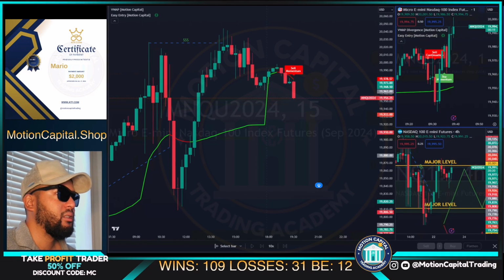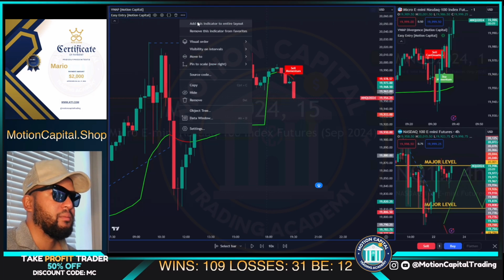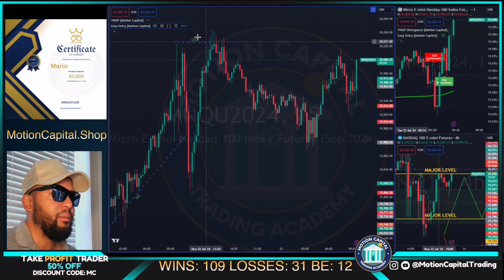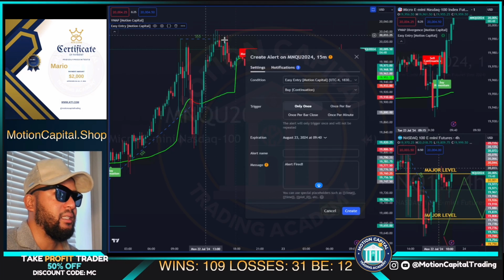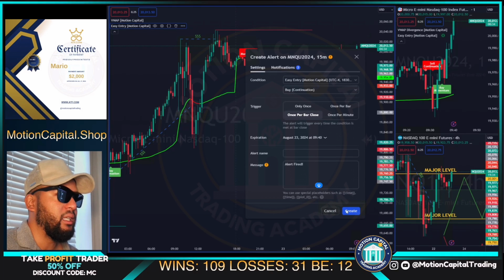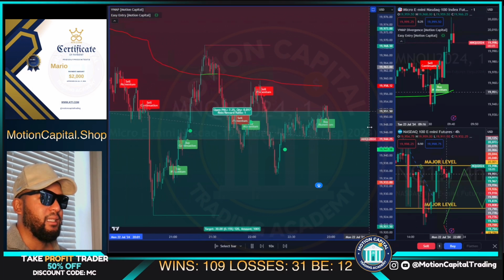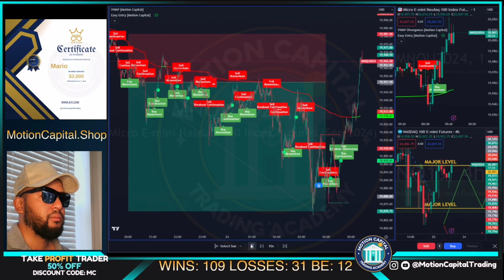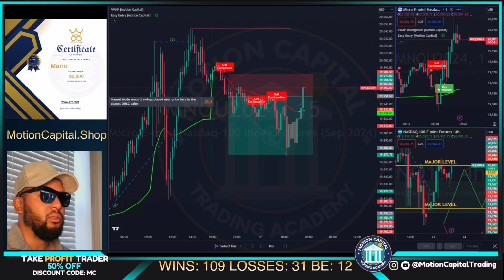My Simple Routine & Strategy That Made Me a Consistently Profitable Trader Setting Tradingview Alert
📆Schedule:
 Mon-Fri @ 9:30am EST

Motion Capital Group does not offer any financial advice whatsoever within any information supplied. Any person undertaking either does so with the understanding that the information supplied is simply a guide to demonstrate Motion Capital Group utilize their strategies.

All information supplied is done so in a non-professional environment and is for information purposes only, and Motion Capital Group holds no responsibility for any financial winnings or losses incurred as a result of this information. Nothing should be interpreted as “advice”.

There is a risk of loss in trading financial instruments and trading these instruments may not be suitable for all investors. Please trade with capital you can afford to lose. Past performance
 is not indicative of future results.